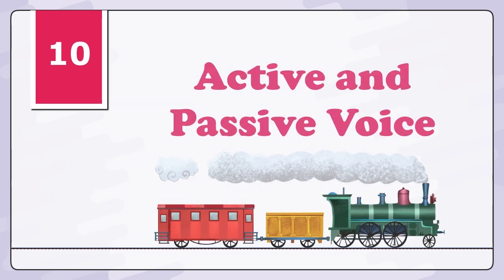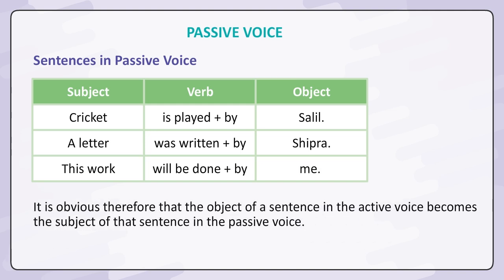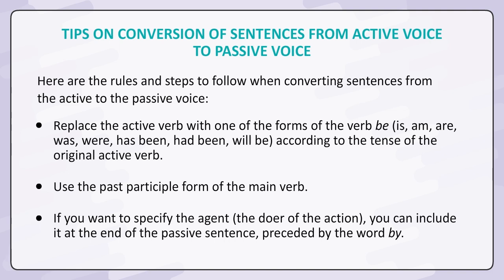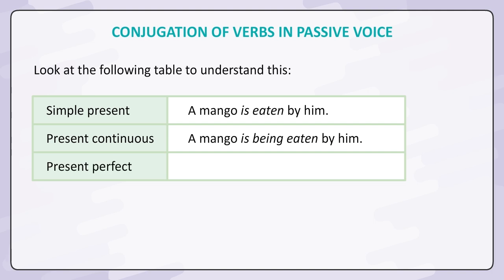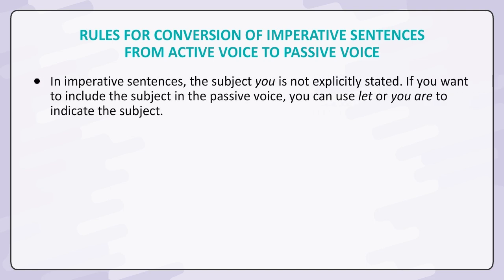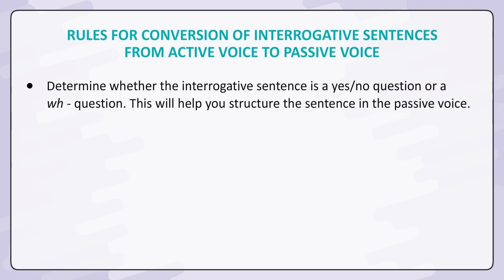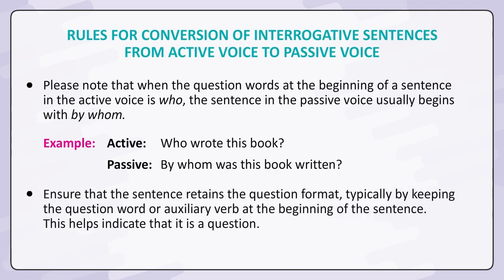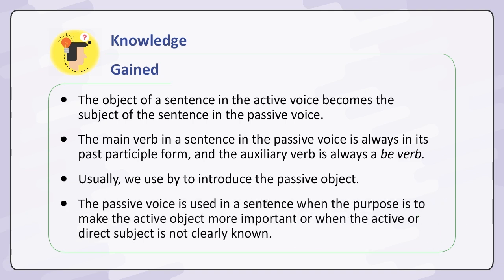Active and Passive Voice | English Grammar by Blueprint Digital | CBSE | NCERT